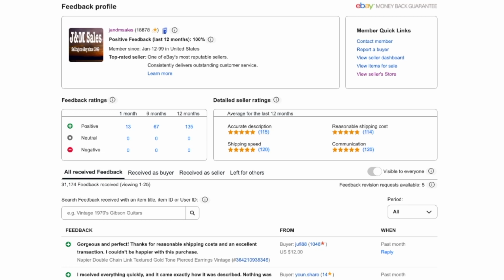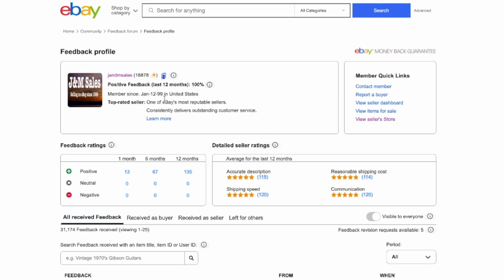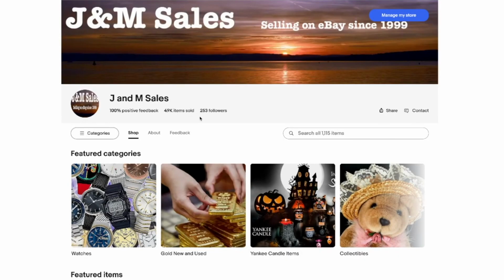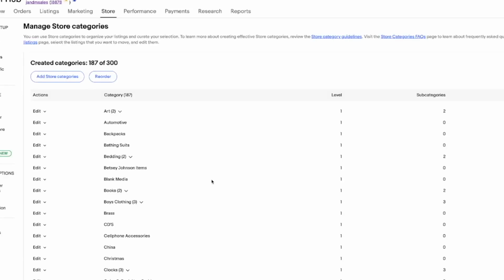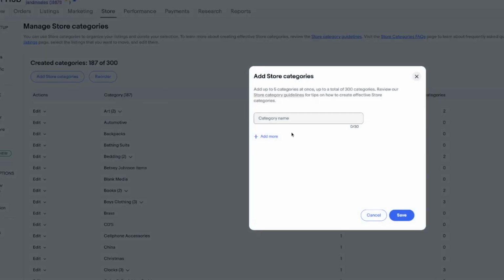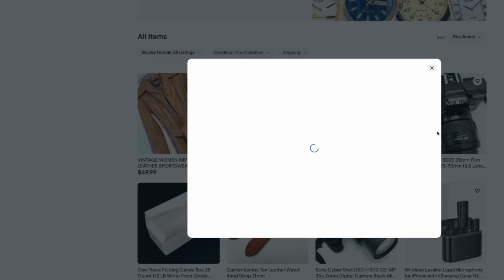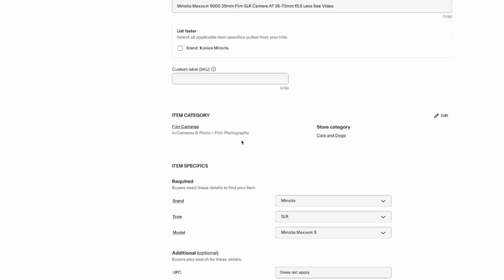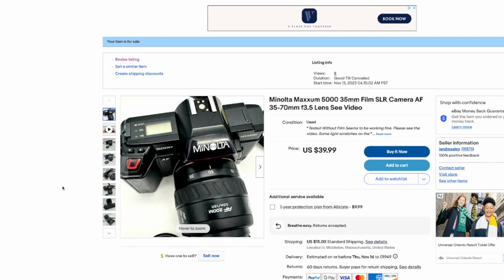Talking Ebay How to Add Store Categories on eBay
We have been selling on eBay since 1999, This Channel is your tool and help center. Let us help you grow and/or start a new business,